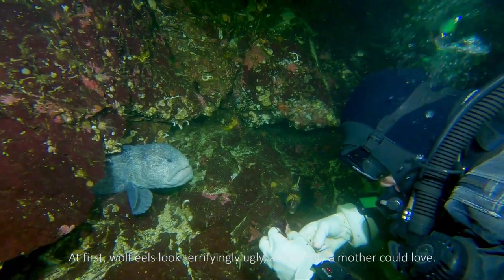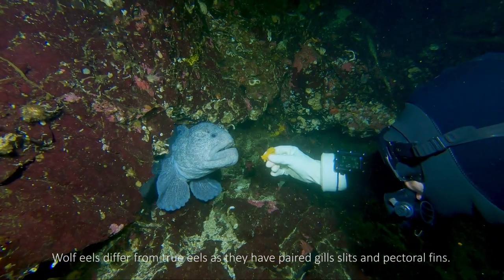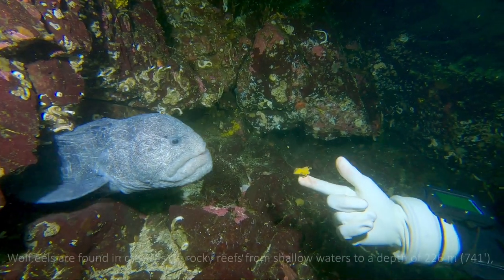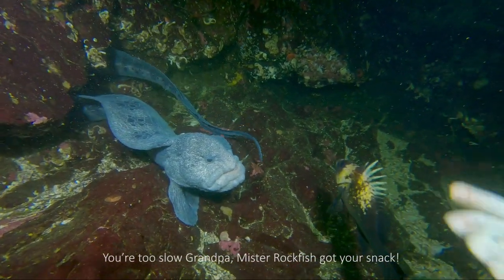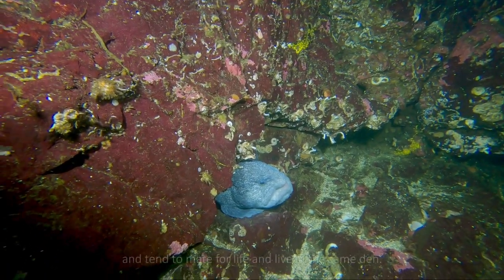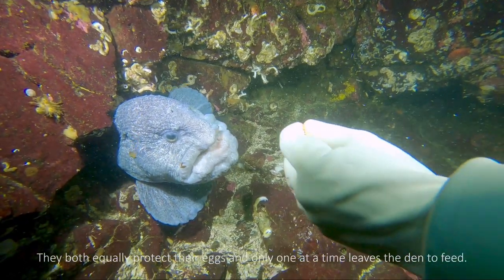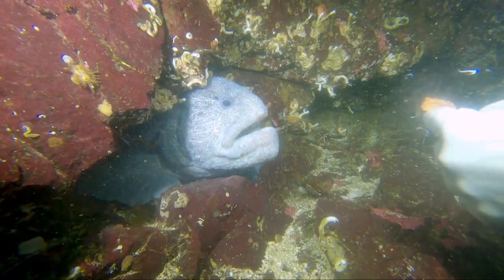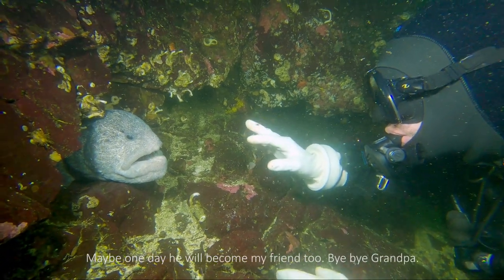Diving with Grandpa the Wolf Eel | Tyee, Nanoose Bay, BC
Finally had the opportunity to meet Grandpa, the famous wolf eel on Vancouver Island! Would love to hear your diving stories about Grandpa.

At first, wolf eels look terrifyingly ugly, a face only a mother could love. But as you start to spend more time with them, you can’t help but fall in love with their cute little old man faces. Large wolf eels can be quite curious about divers and are rarely aggressive. However, they do have powerful jaws with canine teeth and molars which they use to crush their prey, so please be careful. They mainly feed on invertebrates such as crustaceans, sea urchins, mussels, and clams by crushing their hard shells but will also eat smaller fish.

Wolf eels differ from true eels as they have paired gills slits and pectoral fins.

Juveniles are a vibrant orange/brown and eventually turn grey with beautiful markings all along their body.

They can grow up to 2.4 m (7ft 10in) in length and can weigh up to 41 lbs (18.4 kg)!

Males like Grandpa are easy to differentiate from females because they have large lips and a protuberance on the superior part of their head.
Wolf eels are found in crevices on rocky reefs from shallow waters to a depth of 226 m (741 ft), ranging from the Sea of Japan and the Bering Sea (Alaska) to Northern California. They spend most of their time in dens to protect themselves from predators such as sharks and harbor seals.

For some coastal northwest First Nations, the wolf eel was referred to as the sacred “doctorfish”. Only the healers were allowed to eat this fish, as it was thought to enhance their healing powers.

If you know more about this, please feel free to elaborate in the comments below. I would love to learn more about that.

You’re too slow Grandpa, mister rockfish got your snack!

Grandpa almost seems embarrassed about that so he returns to his den. Luckily for us, we got to see the beautiful markings all over his body and how long he actually is! He is massive! I don’t think wolf eels get much bigger than him!

Wolf eels have a monogamous relationship and tend to mate for life and live in the same den. They reproduce from October until the end of winter starting from when they are around 7 years old. The male puts his head against the female's abdomen and wraps around her, while she extrudes the eggs (she can lay up to 10,000 at a time) which he then fertilizes. Later, they coil around them and use her body to shape the eggs into a neat sphere roughly the size of a grapefruit, the male then coils around her to add an extra layer of protection. They both equally protect their eggs and only one at a time leaves the den to feed. The eggs will hatch after 91 to 112 days and during this period, in order to ensure correct circulation of water around the eggs to keep them supplied with oxygen, the female periodically massages and rotates them as they develop.

Oh the struggle is real when you’re an adorable senior wolf eel!
Since Grandpa’s den is 80 feet deep, we could only spend a few minutes with him before reaching our no decompression limit. At this point, my dive computer starts giving me warning signs so we decide to say our goodbyes.

Tim sends some love to Grandpa and stares deeply into his eyes to build their bond. A few local divers believe that Grandpa recognizes and remembers individual divers. Maybe one day, he will become my friend too.